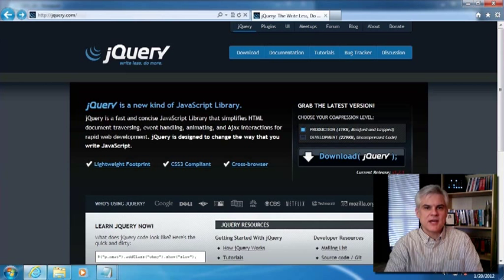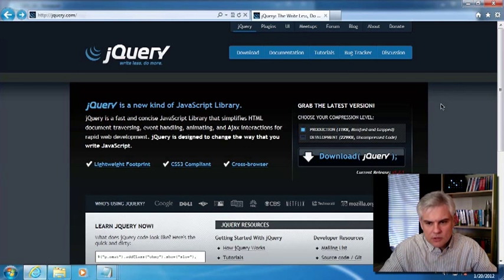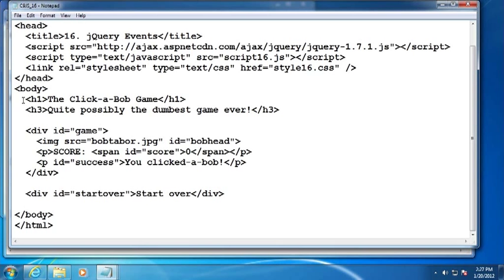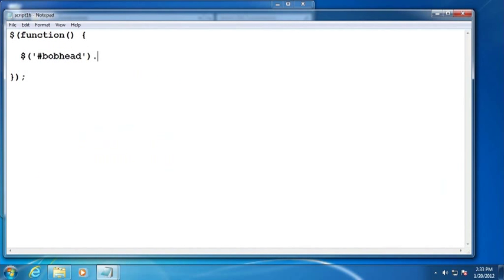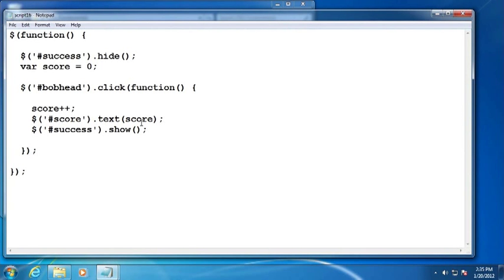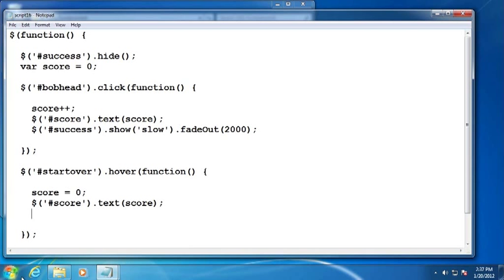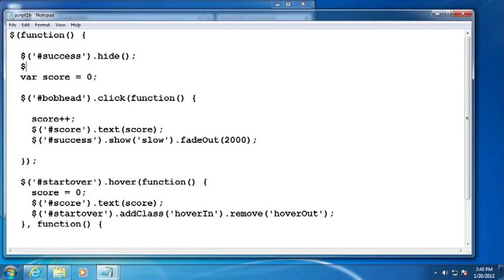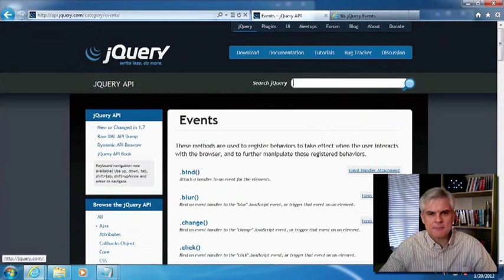16/21 Javascript Fundamentals - jQuery Events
This lesson shows how to utilize jQuery Events to create a simple game by writing and attaching anonymous functions to events fired on a web page.